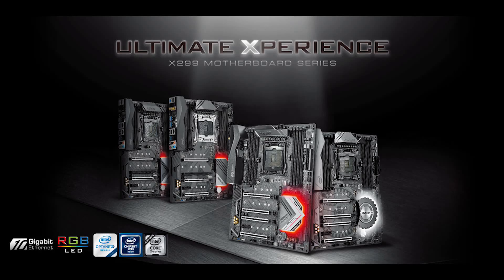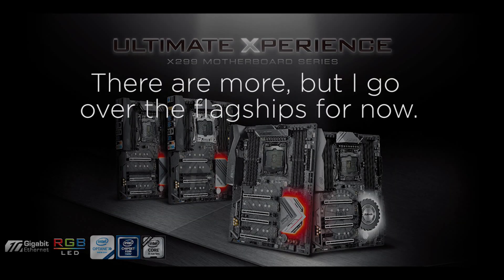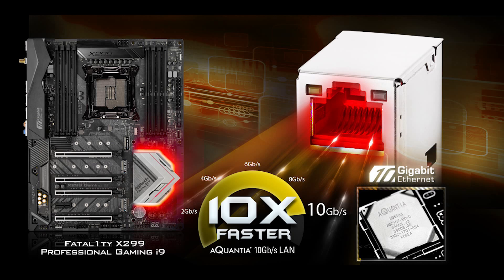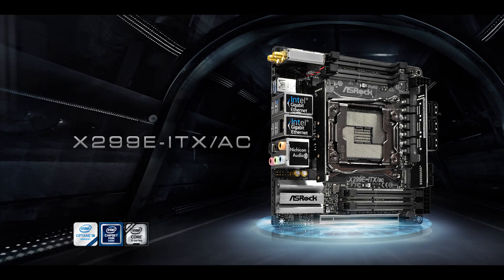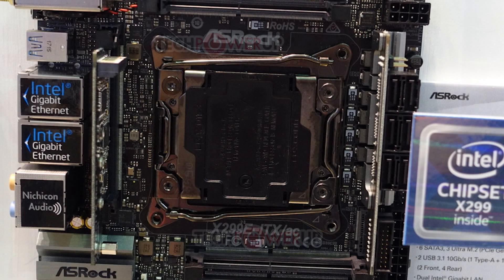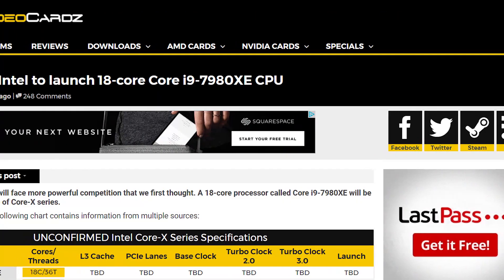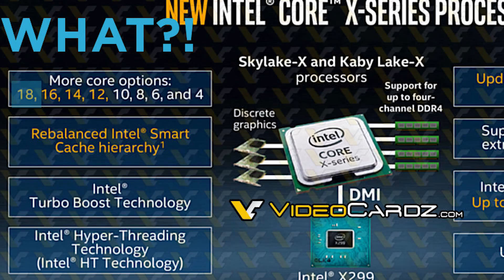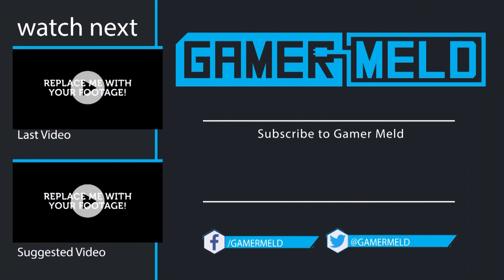Intel 18 Core i9?! + New Ryzen Mini-ITX!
Intel just might be releasing an 18 core X299 CPU and there's a new Ryzen Mini ITX!